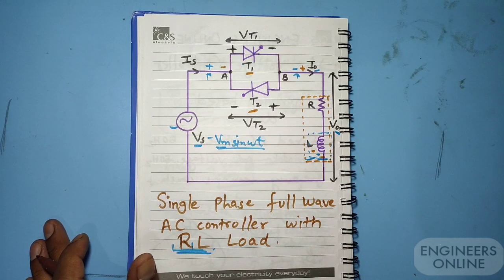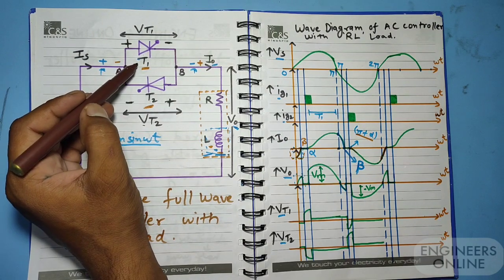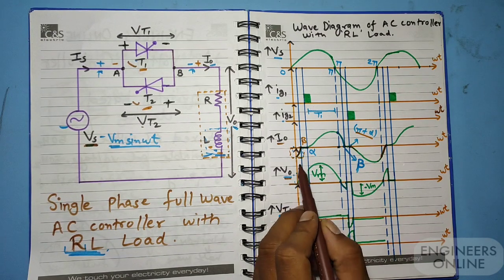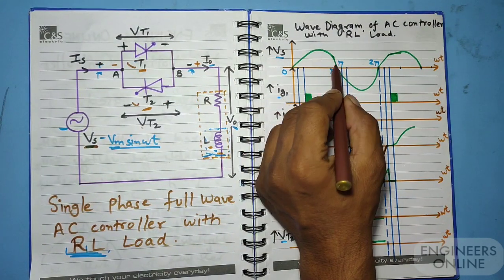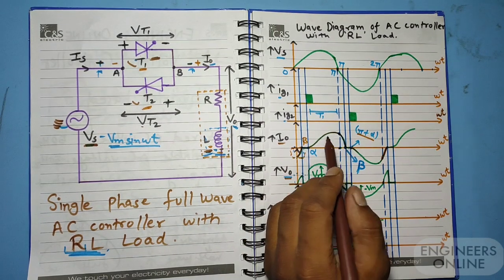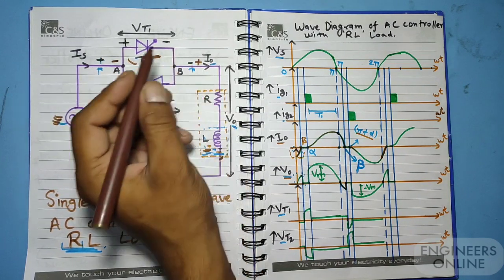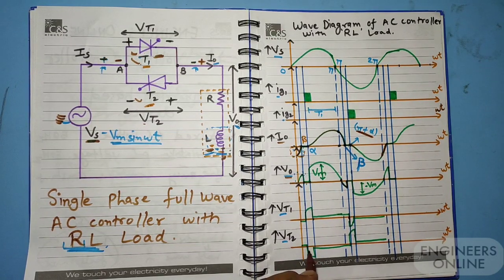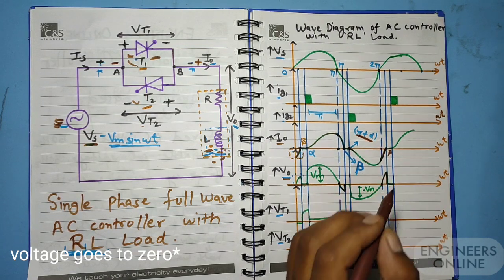Single Phase Full Wave AC Voltage Controller with RL Load | Advance Power Electronics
Hey Guys!
In this video you'll learn how Signle Phase Full Wave AC Voltage Controller works when the loads are Resistor and Inductor. How wave for this circuit appears.

Friends if you want to learn  more topics then let me know in comment section below I'll try to explain it as simple as possible.
You can go to my playlist section where you'll find Advance Power Electronics where you'll find my videos in sequence.